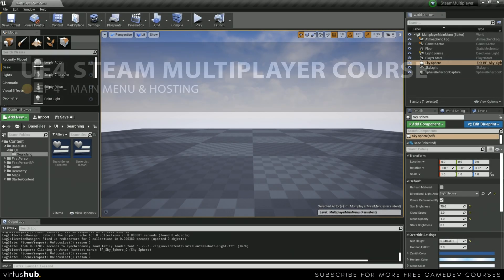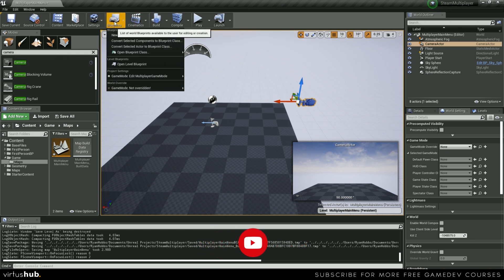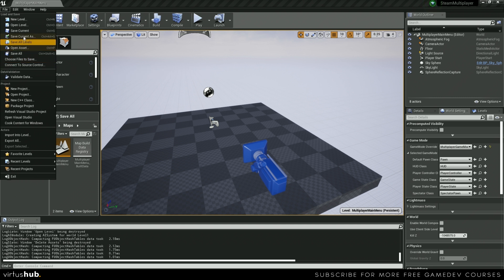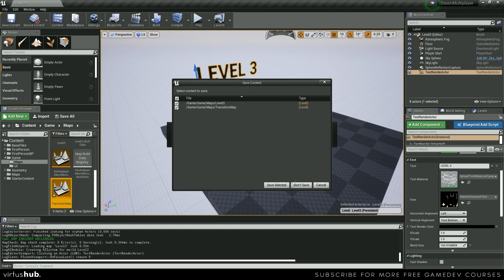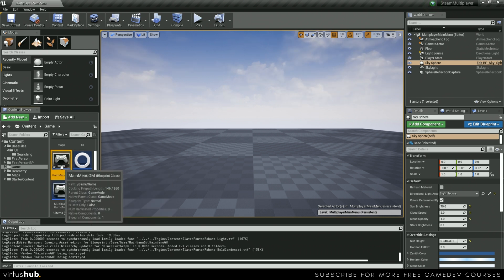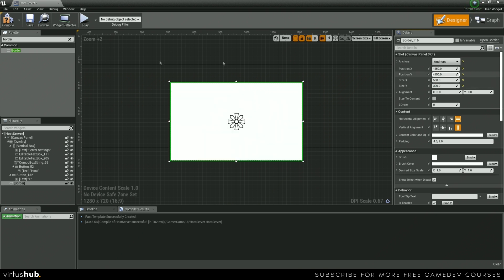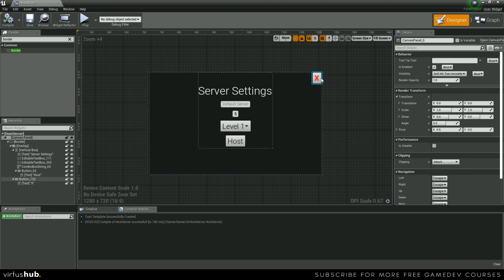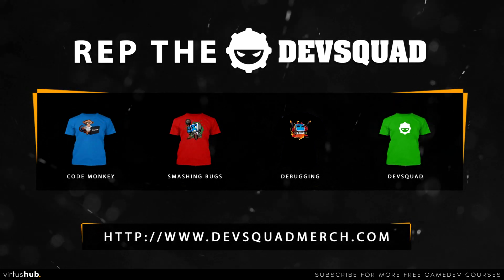Menu & Hosting UI - #4 Unreal Engine 4 Steam Multiplayer Essentials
Hey there Virtus Hub, today we take a look at how we can setup widget blueprints and functionality for our mutliplayer user interface for hosting and the main menu.

Recommended Game Dev PC Build Under $1000 👇
► Cooler | Deepcool 400
► Memory | Corsair Vengeance LPX 16GB
► Storage | Samsung Evo 500GB SSD
► Storage | Western Digital 1TB Blue
► Graphics Card | EVGA 1060 SC 6GB
► Case | Corsair Carbide
► Power Supply | EVGA 650W 80+ Gold
► Motherboard | MSI x470 AM4